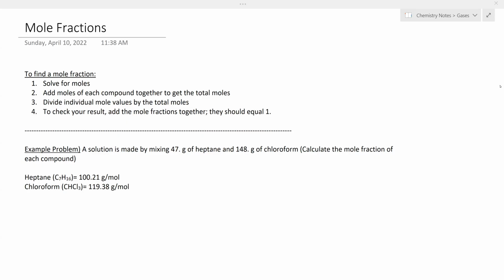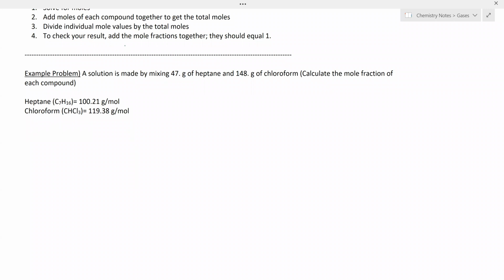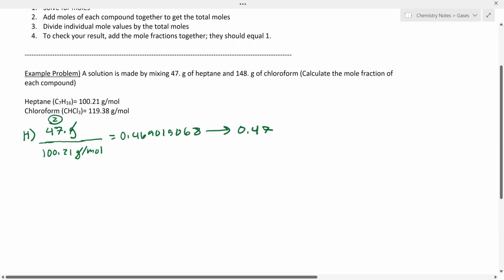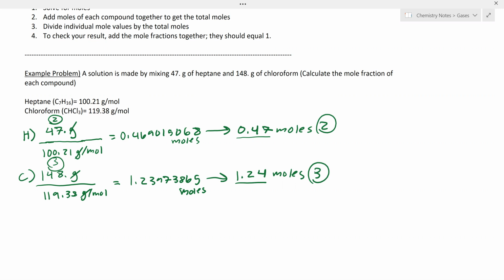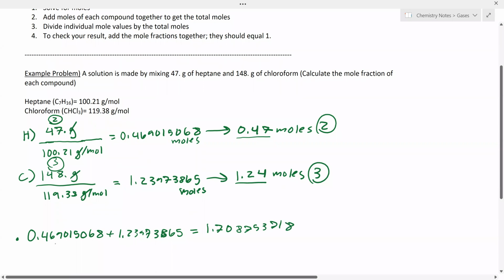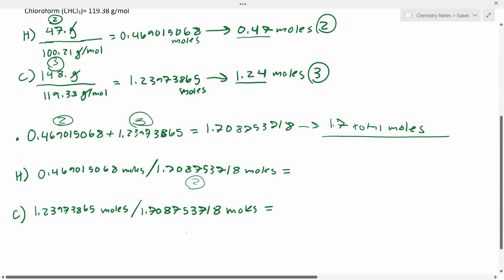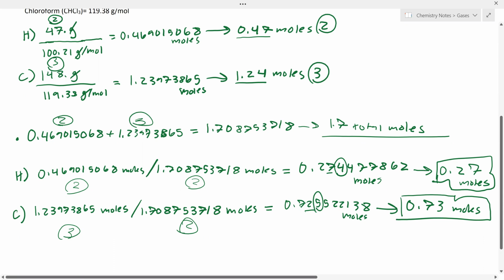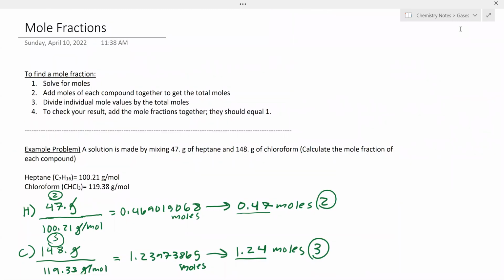Mole Fractions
This is a video series made to help me keep track of concepts I learn so that I don't forget them!